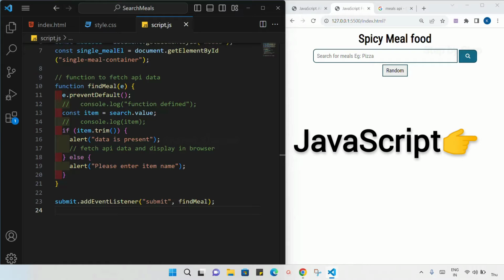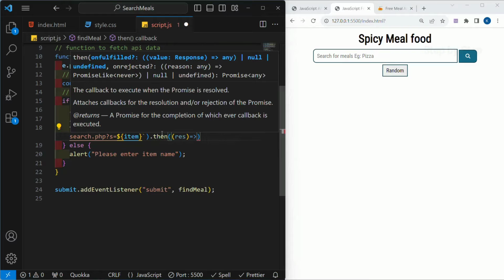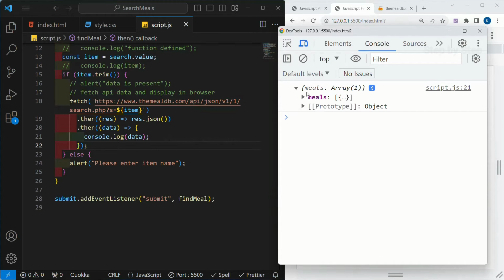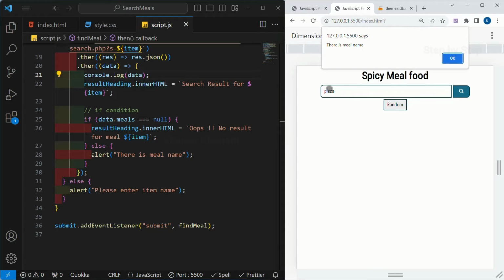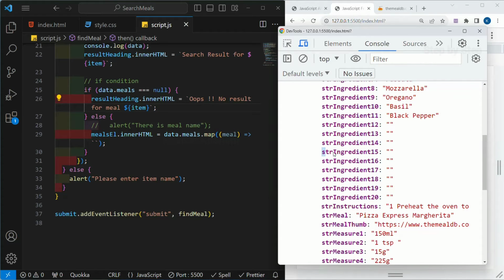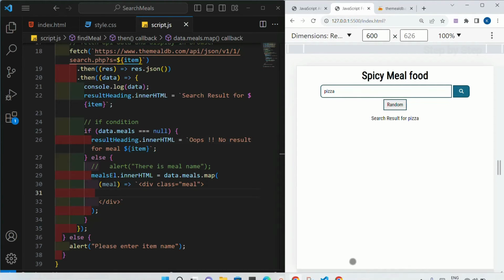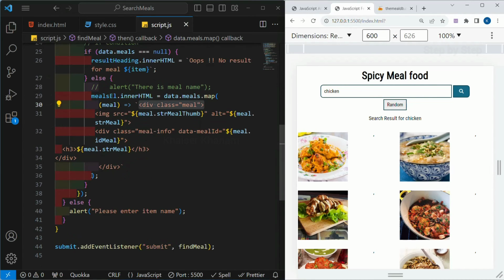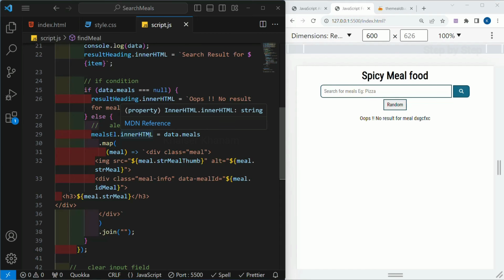#5. JavaScript Project - Fetch Meal API | Use Meals API